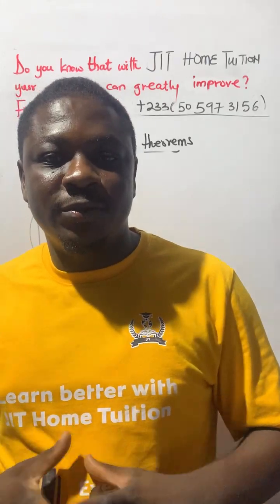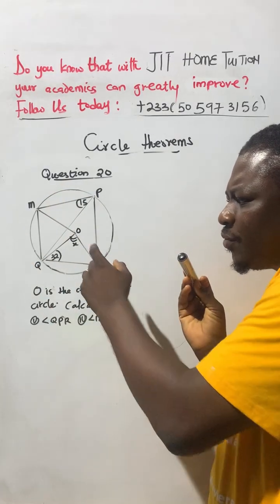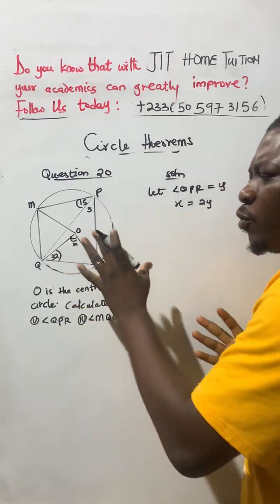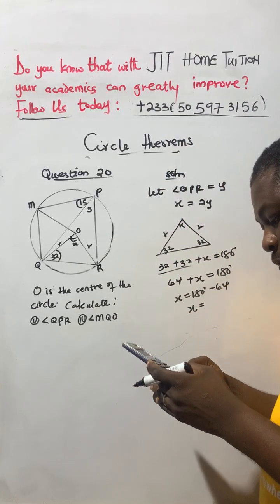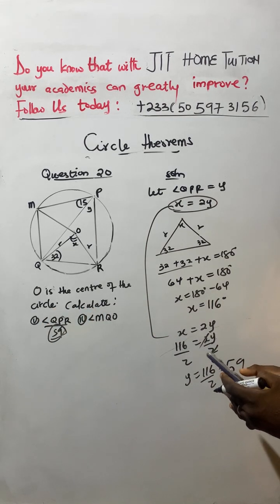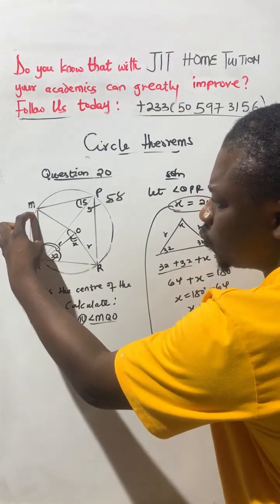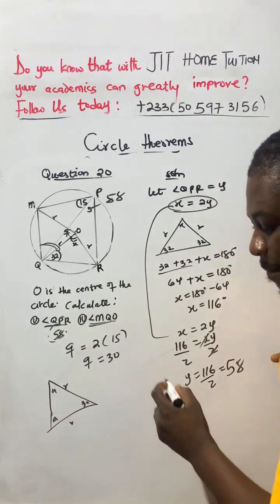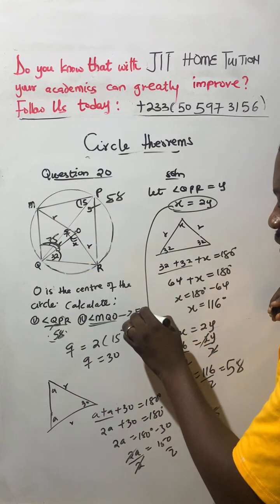Example 20 How to solve Circle Theorem question